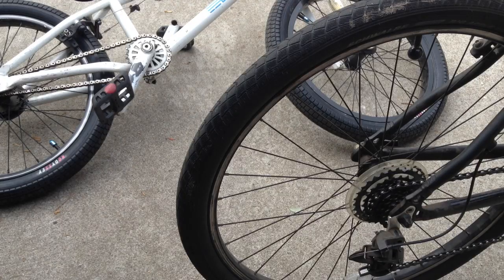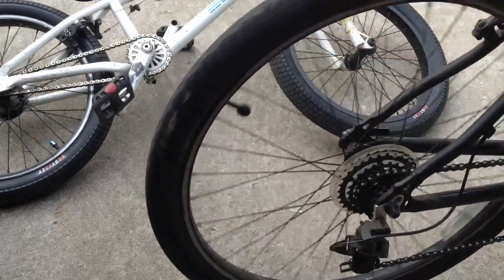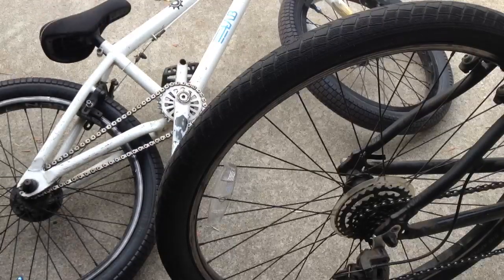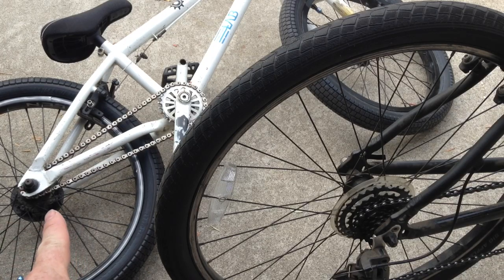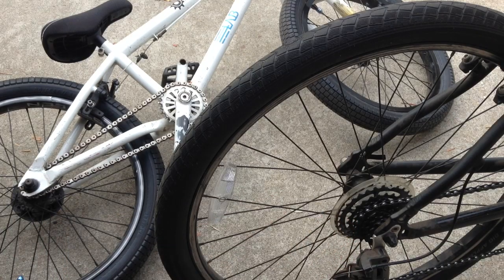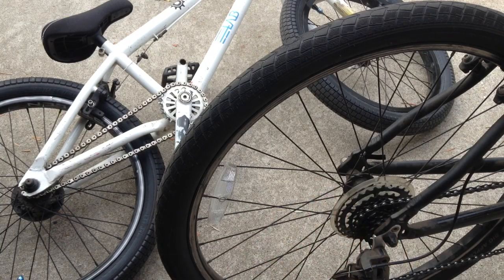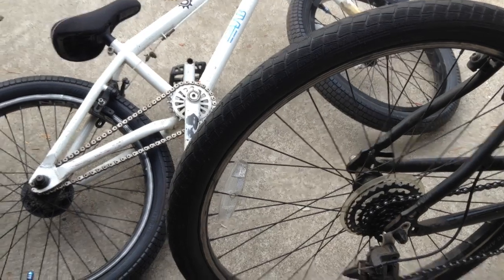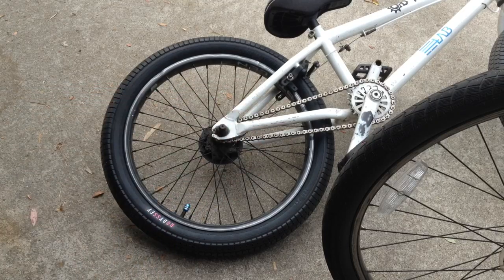How To Make A BMX Bike Wheel Louder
The best BMX bike rear wheels are louder than the cheaper ones. The parts in the hub are made of bigger stronger metal than a cheaper BMX bike wheel hub. There is no good way to make a BMX bike wheel louder, other than to replace the hub or the whole wheel and hub. Some people take the hub apart and remove all the grease. This might work, but the hub will wear out faster.